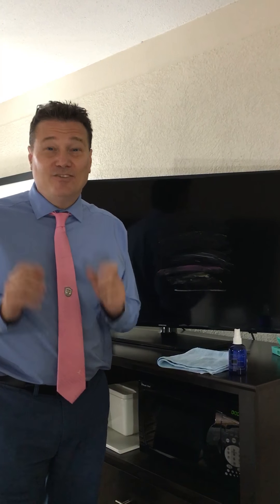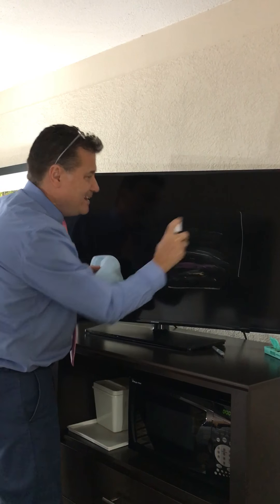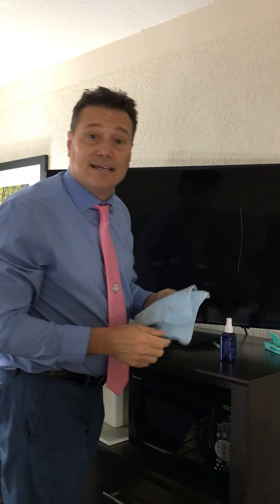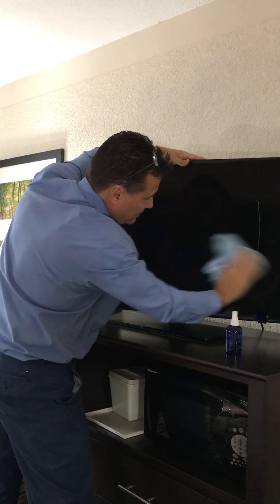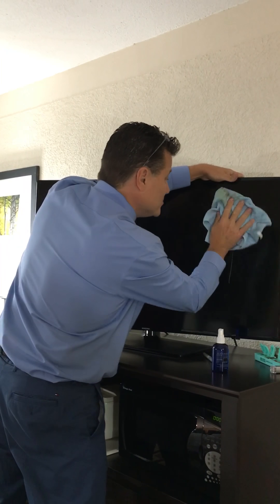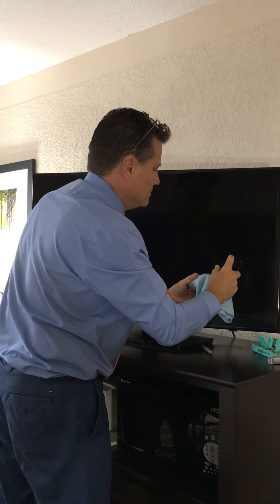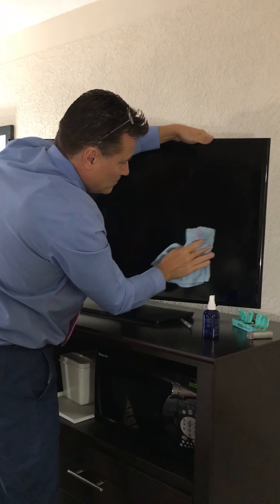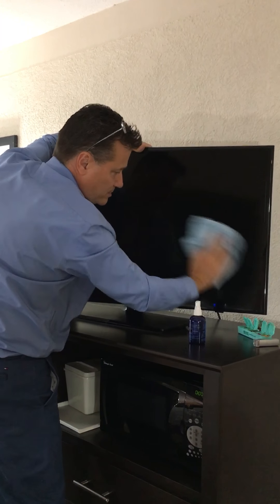Did my Extreme Demo On the hotel TV!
HSN American Dreams Academy.
Believe in the American Dream!
Keep On Learning!
Keep On Grinding!